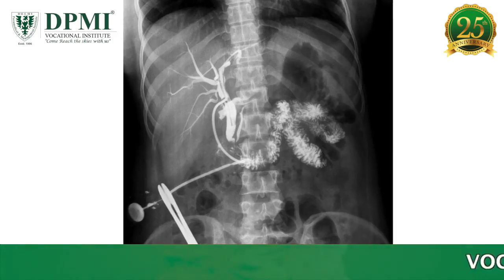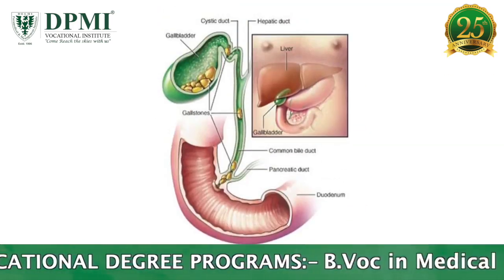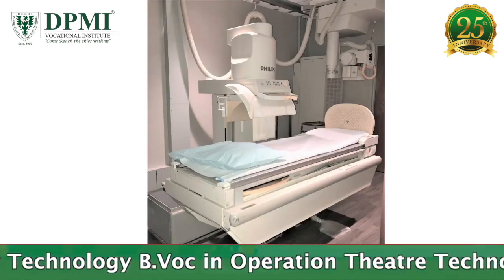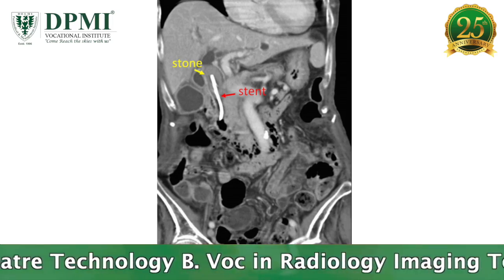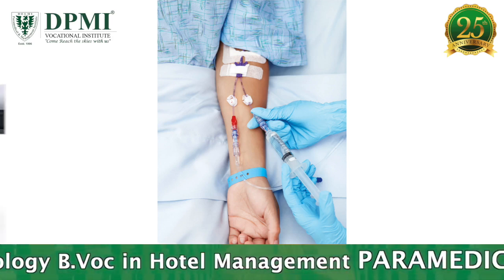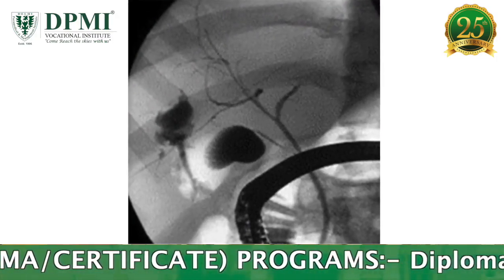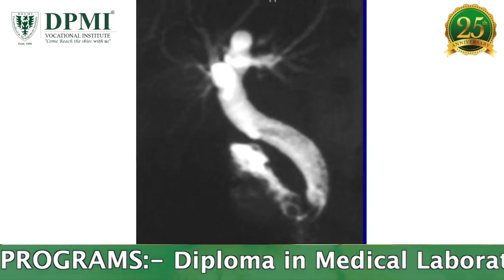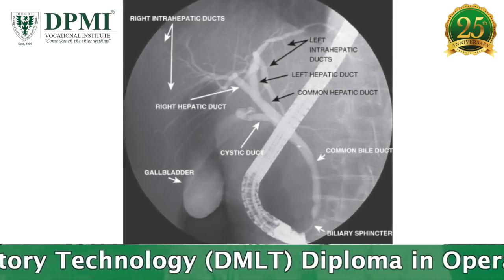T-tube Cholangiography| When is T-tube Cholangiography Performed? Cholangiogram: Purpose & Procedure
What is a T-tube Cholangiography? How is T-tube Cholangiography Done? T-tube Cholangiogram Test : Purpose, Procedure and Risks!
T-tube Cholangiograms are a fluoroscopic study performed in the setting of hepatobiliary disease...
ADMISSION  OPEN..!!